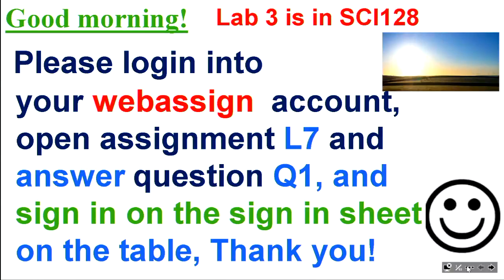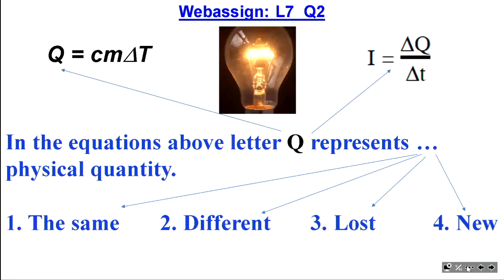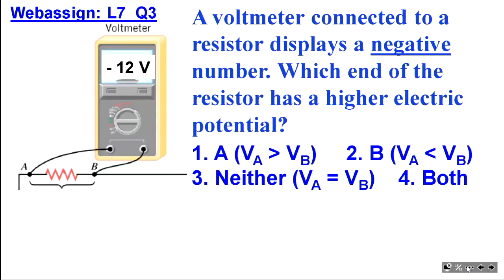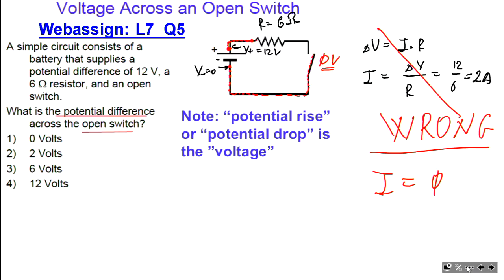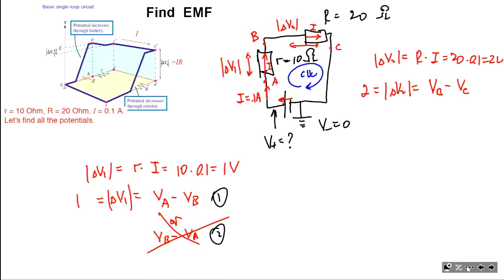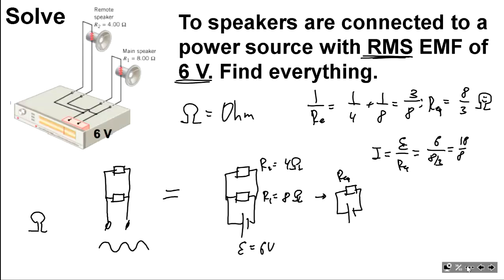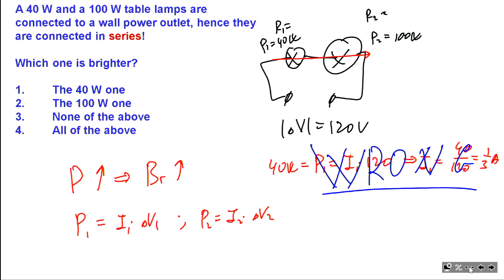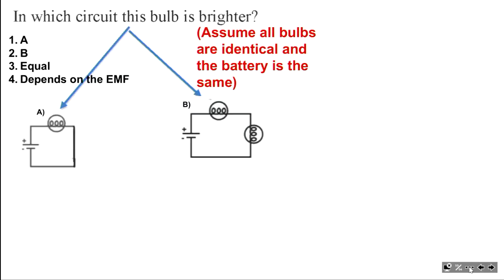Physics from Dr. Voroshilov: PY106S (2018) Lecture7, slides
Elementary Physics II, 2018, L7, Ohm's Law, Electric Power, slides the link to the full course, including lecture slides)